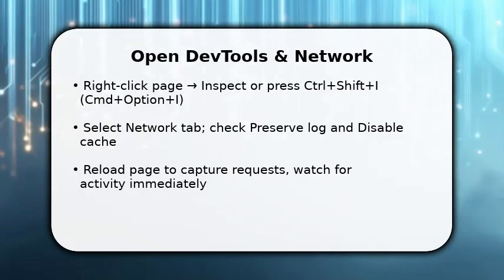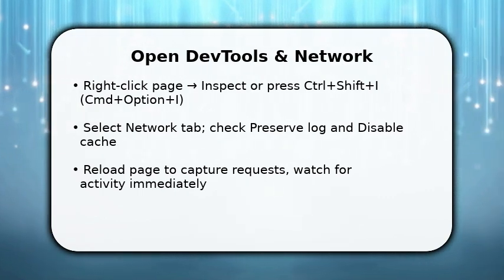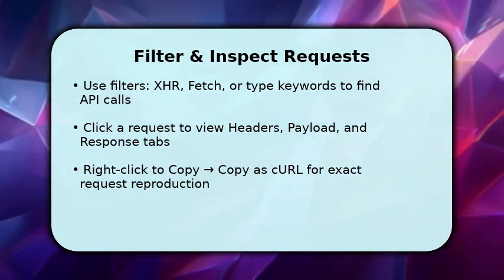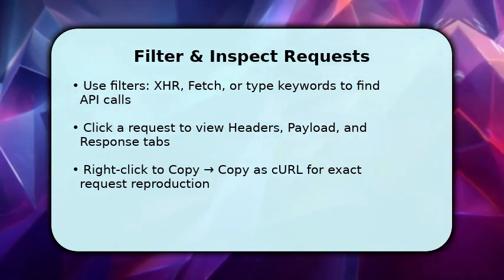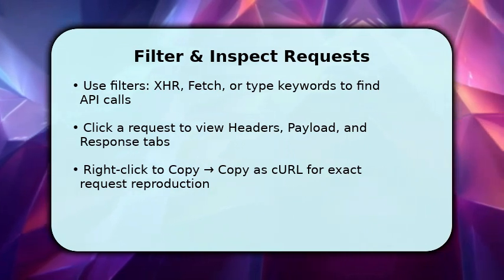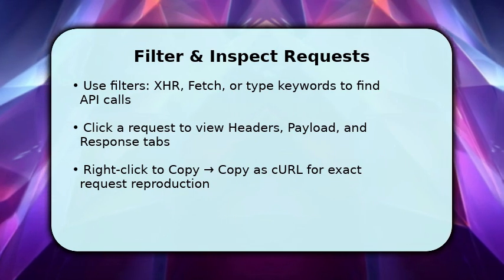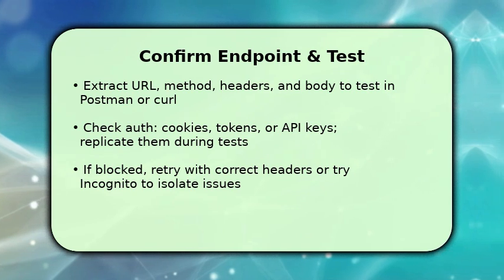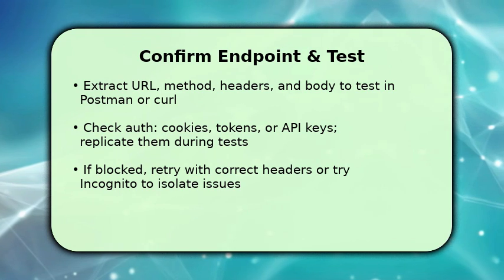How to Find Api in Inspect Element - Step by Step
How to Find Api in Inspect Element - Step by Step | 🔒 Surfshark VPN Deal — Stay private and secure. $1.99/mo + 3 Months Free ▸

Learn the step-by extricate API information using your browser's Inspect Element feature with our detailed guide. Discover how to navigate through HTML and JavaScript code, identify script tags linked to APIs, and understand their functions for web development purposes.

Inspect Element,